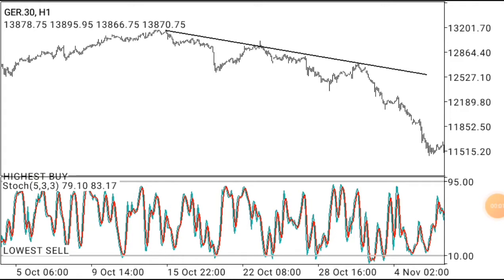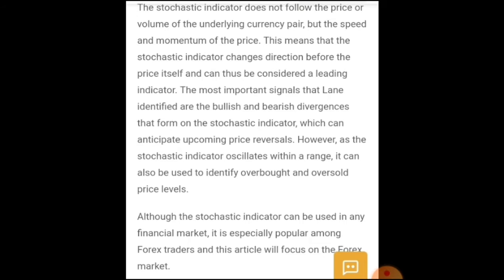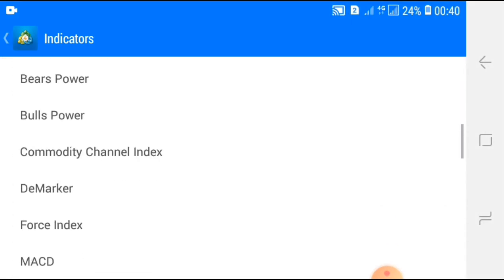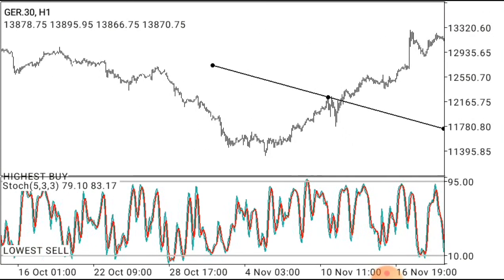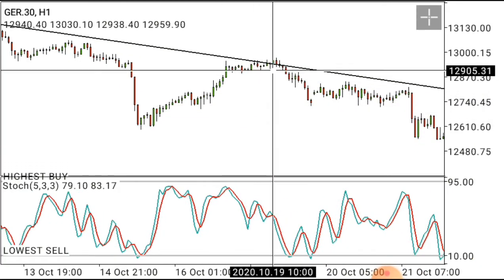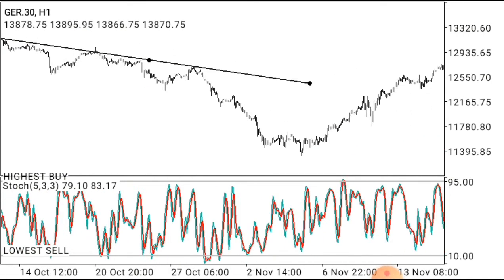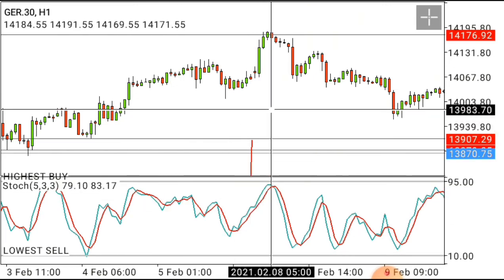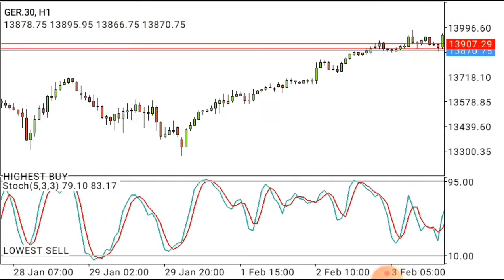THE EASIEST STRATEGY FOR BEGINNERS TO MAKE $100 IN THE MARKET...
I created this video to help all beginner forex traders to make $100 in the market and the reason why I'm giving this information for free is because I want someone to make money in the market ...even tho a $100 is not a lot it actually means something to someone